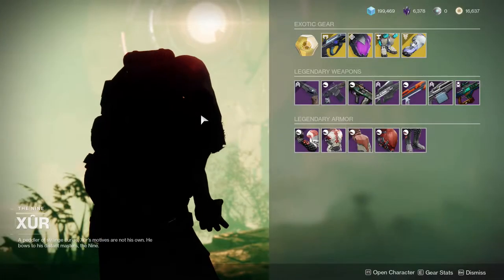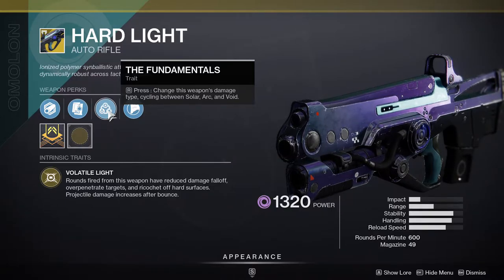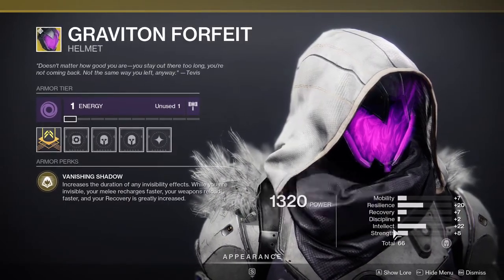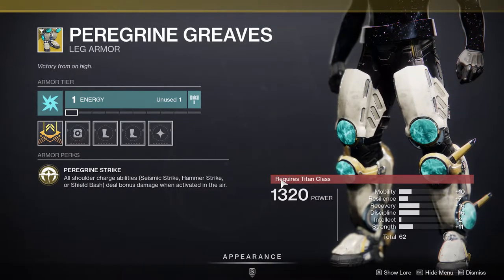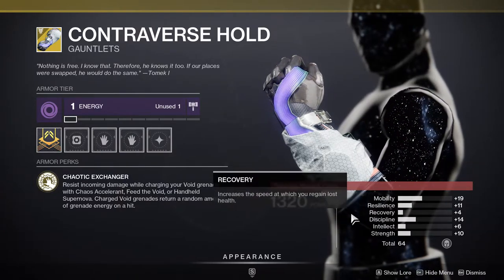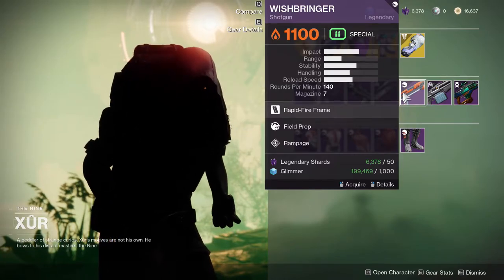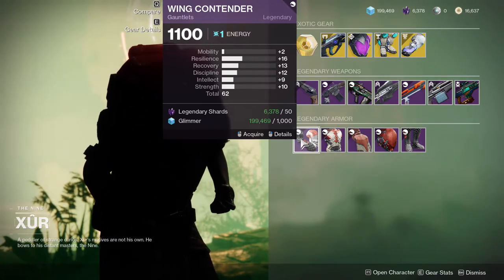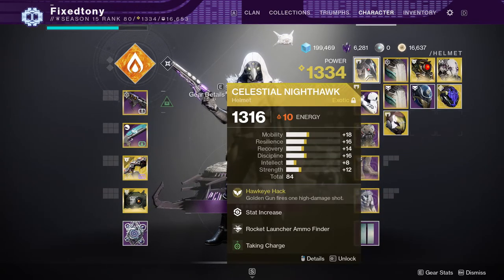Destiny 2 Xur Location, Exotics and More For Sep 3, 2021 | Season of The Lost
00:00 Intro
00:06 Monte Carlo
00:40 Hunters
01:42 Titans
02:24 Warlocks
03:10 Legendary Weapons
04:27 Armor
04:41 Outro